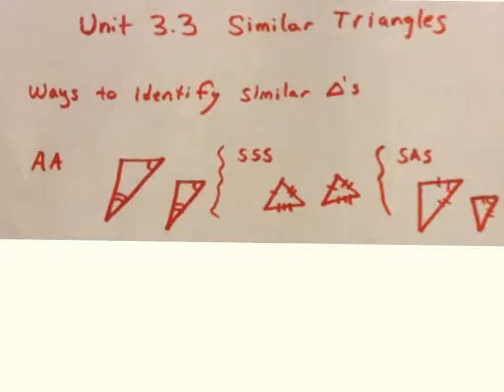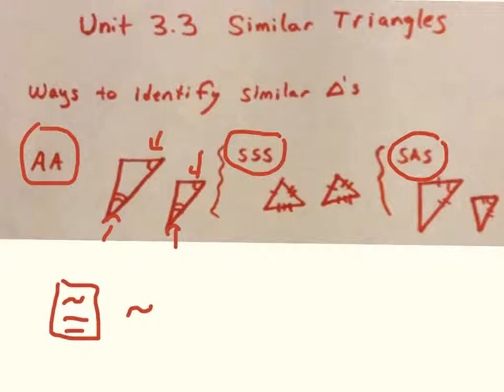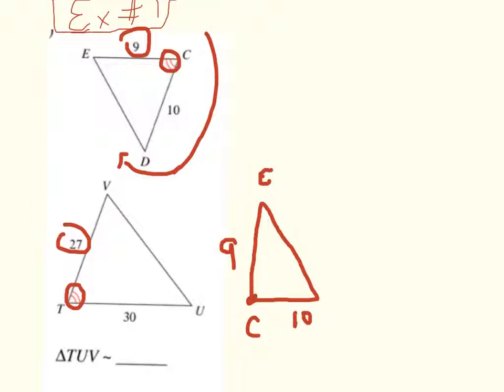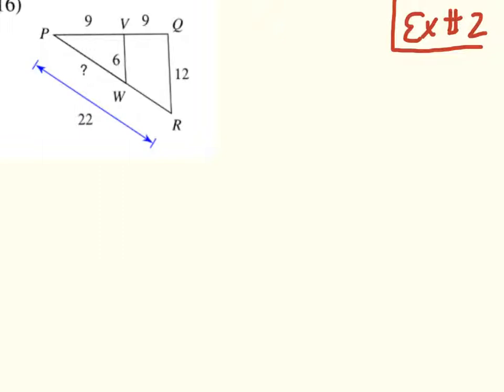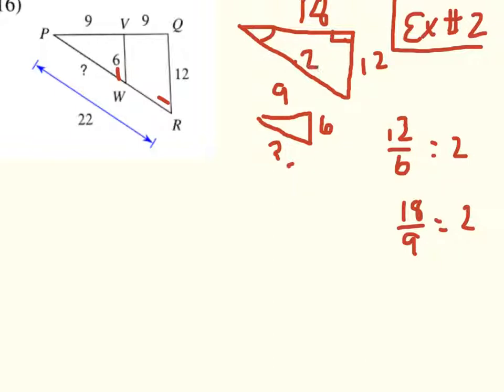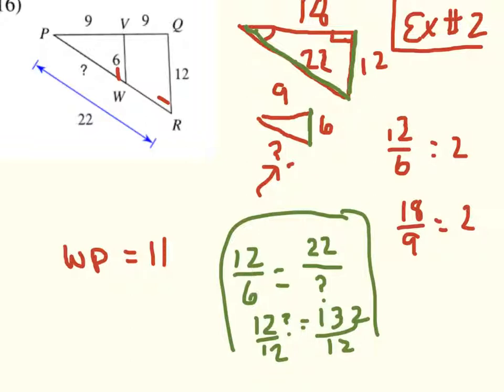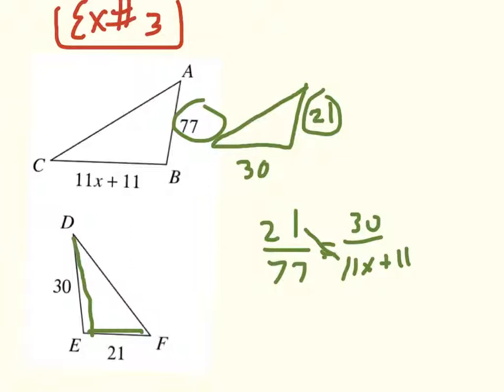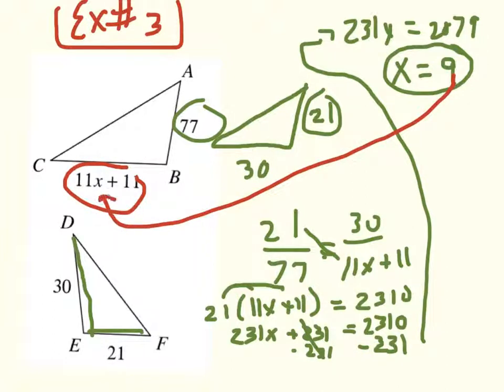coll-alg-3.3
Similar Triangles